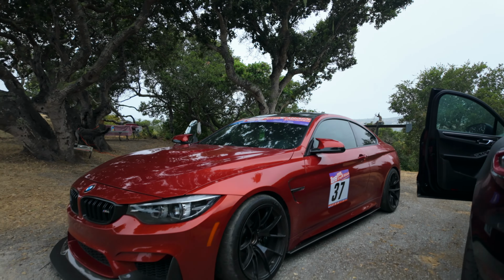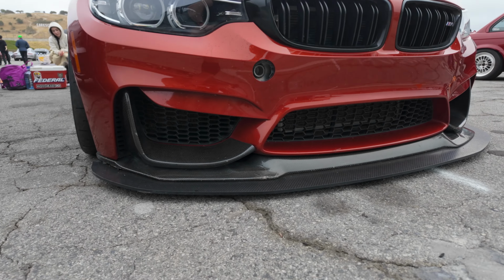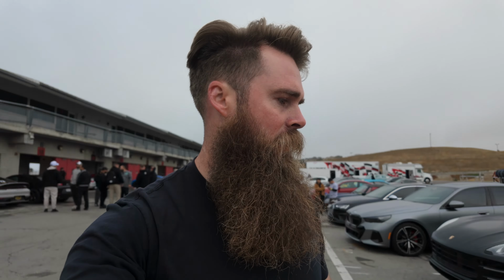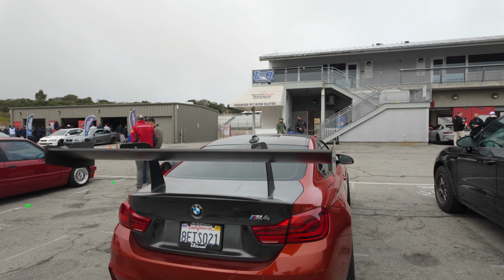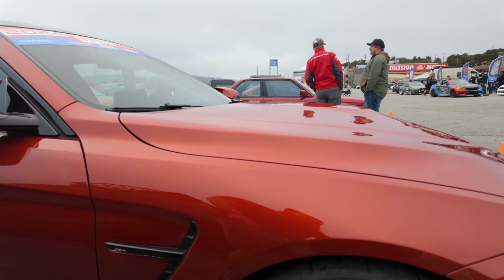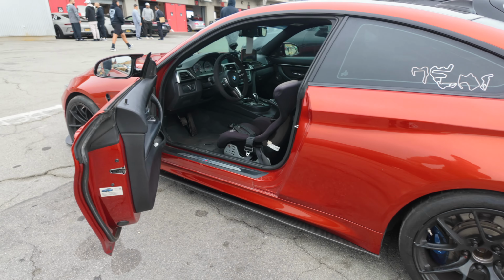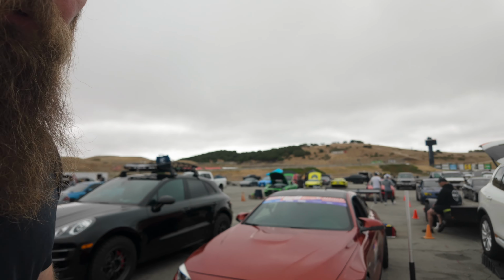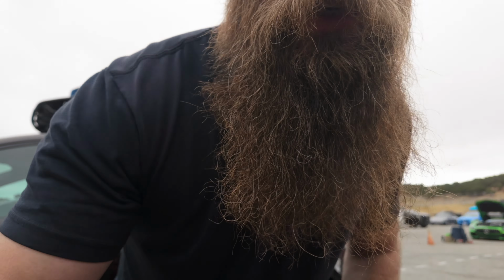Will the SPLITTER SURVIVE THE CORKSCREW?? Laguna Seca Time Attack Round 3 BMW M4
In this intense round 3 of the time attack series at Laguna Seca Raceway, I pushed my 2018 BMW M4 F82 to the limit, battling through the pack finishing in 4th place. Despite a mix-up with the timing that caused me to start in the wrong position, I still managed to secure a near-podium finish. Watch as I navigate the legendary corkscrew, aiming for precision and speed in every lap.

➥Normal Apex Race Parts Website-
[Apex Race Parts]

Bootmod 3 [Kies Motorsports]
4 PIN KEYED CRANK HUB KIT V2 [Kies Motorsports]
FTP Charge Pipe + Boost Pipe Combo [Kies Motorsports]
VRSF High Flow Upgraded Air Intake Kit 15-18 BMW M3 & M4 F80 F82 S55 [Kies Motorsports]
Performance Style Carbon Fiber Front Lip [Kies Motorsports]
Dry Carbon Fiber Seat Back Cover [Kies Motorsports]
Turner Motorsport Skid Plate - Wrinkle Black Powdercoat Finish - F80 M3, F82/83 M4 [Kies Motorsports]
Carbon Fiber Aero Side Skirt Extensions [Kies Motorsports]
Spiegler Stainless Brake lines - Front BMW M2/M3/M4 (F80, F82, F87) [Kies Motorsports]
GiroDisc Front Rotors for F8X M2, M3 & M4 [Kies Motorsports]
GiroDisc Rear Rotors for F8X M2, M3 & M4 with Blue Calipers [Kies Motorsports]
GiroDisc Rear Rotor Ring Replacements for F8X M2, M3 & M4 with Blue Calipers [Kies Motorsports]
VAC Motorsports Billet Floor Mount Adapter For BMW F80/F82 [Kies Motorsports]
VAC Motorsports Harness Anti-Sub Mounting Bracket [Kies Motorsports]
VAC Motorsports Lap Belt Mounting Bracket Kit [Kies Motorsports]
AST Suspension Front Top Mounts Set TMA-B15-A1-20F - 2014+ BMW M4 3.0 TwinTurbo LCI 5 Bolt (F82) [Kies Motorsports]
GENUINE BMW ALCANTARA M PERFORMANCE RACE DISPLAY WHEEL FOR THE F80 M3 and F82 M4 (INCLUDES GLOSS CARBON FIBER TRIM) [Kies Motorsports]
Sparco Seat EVO S QRT [Kies Motorsports]

Camera Gear I use:
➥ Canon EOS R Full Frame Camera RF 24-105mm F/4L Kit [Amazon]
➥GoPro HERO8 Black [Amazon]
➥ Lapel Mic HUACAM YYPJ-01-1 for exhaust clips [Amazon]